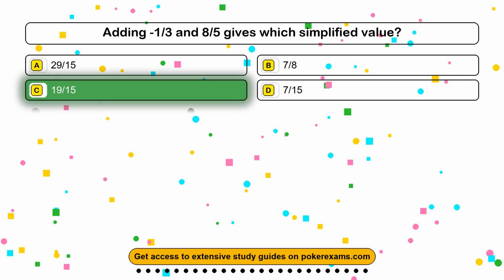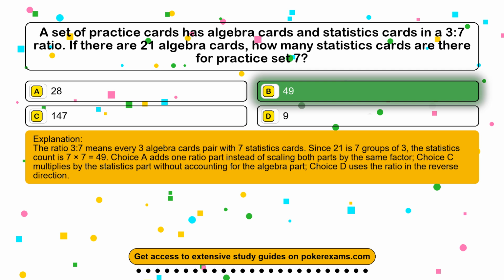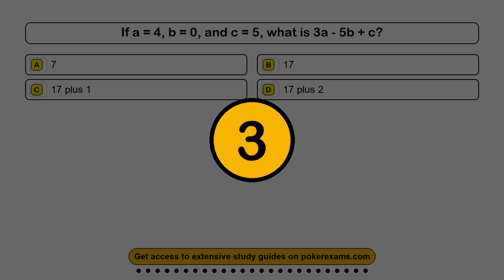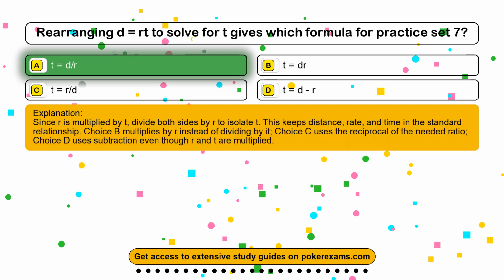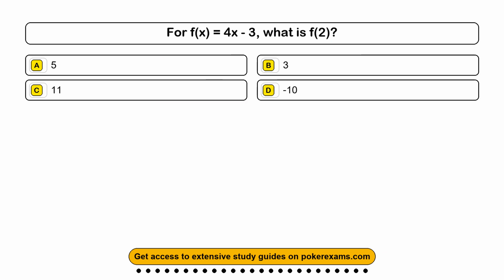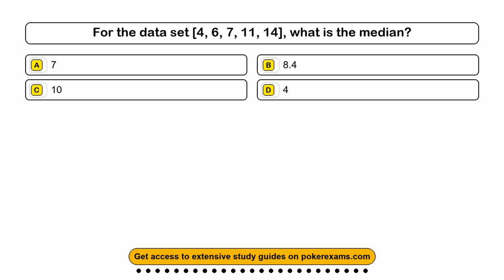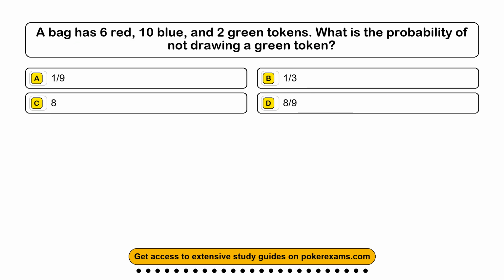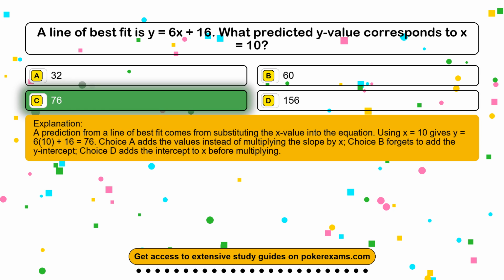ACCUPLACER QAS Questions and Answers